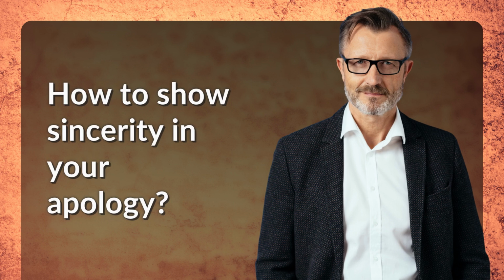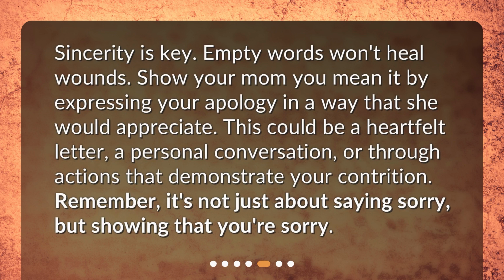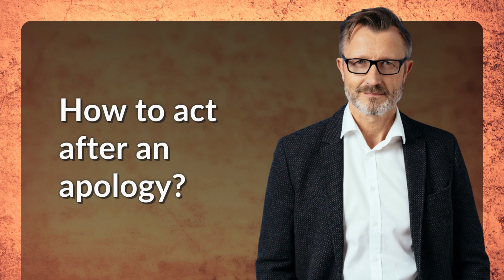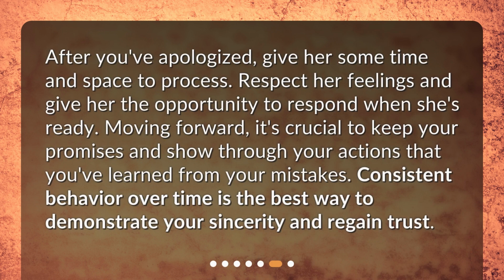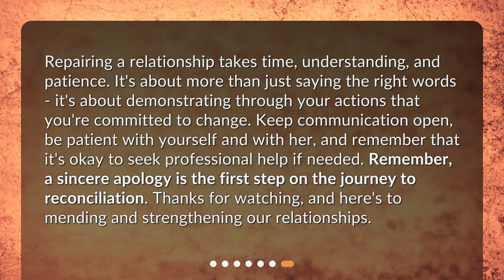Mending Bonds: A Guide to Apologizing to Your Mom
How can I make amends with my mom and show her that I am truly sorry? • Learn how to make amends with your mom and show her that you are truly sorry with this guide to apologizing. Discover the importance of sincerity, empathy, action, and time, and learn how to prepare for an apology, what to say, and how to show sincerity. Strengthen your relationship with your mom and mend those bonds today.

00:00 • Mending Bonds: A Guide to Apologizing to Your Mom
00:26 • Why is your apology important?
00:51 • How to prepare for an apology?
01:17 • What to say when apologizing?
01:47 • How to show sincerity in your apology?
02:12 • How to act after an apology?